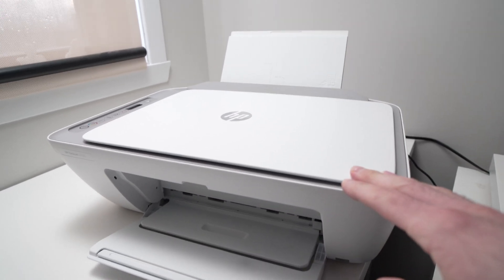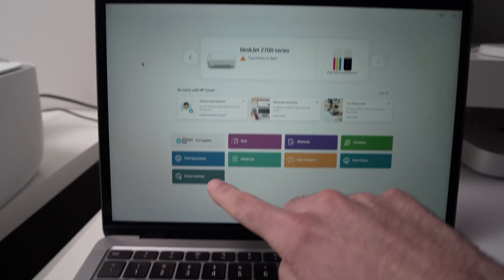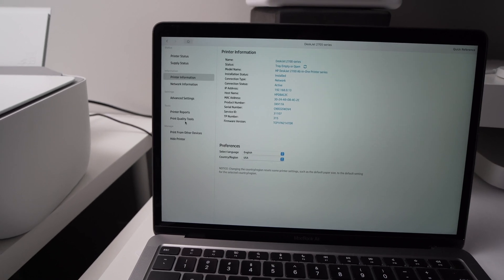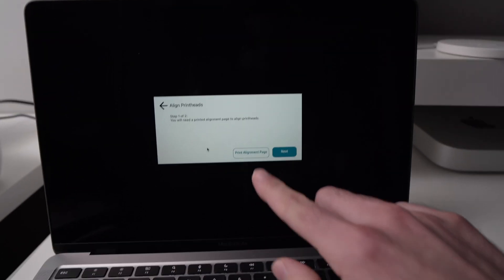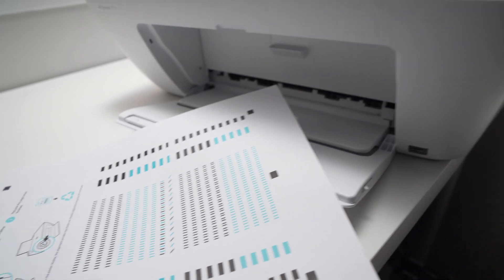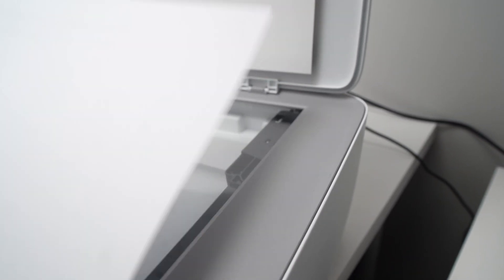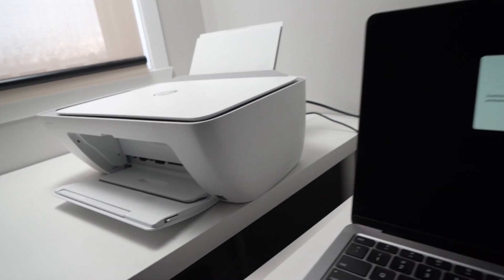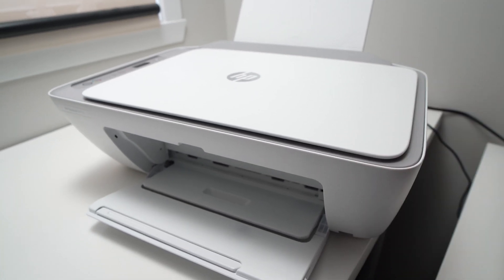How to Fix Alignment Errors on HP Deskjet Printer (Align Printhead)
I will show you how to align the printhead of your HP Deskjet printer. You can use a computer or a smartphone to do what I will show you. Amazon link for original HP cartridge

This should work on : DeskJet 2710, 2710e, 2720, 2720e, 2721, 2721e, 2722, 2722e, 2723, 2723e, 2724, 2732, 2742e, 2752, 2752e, 2755, 2755e and many many more HP printers